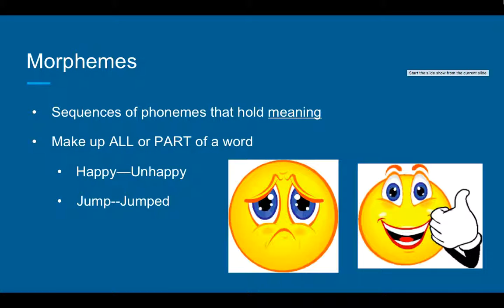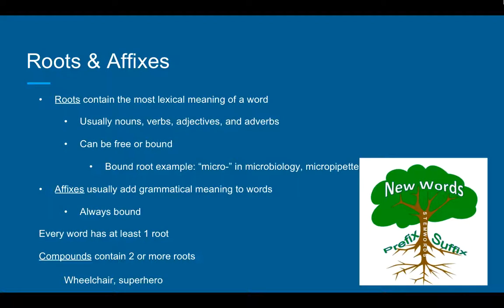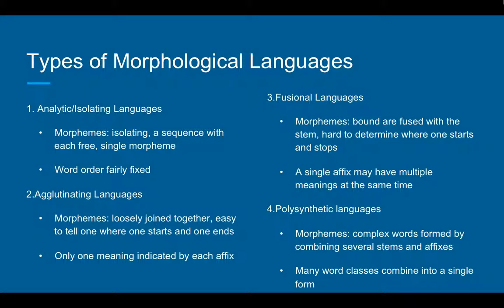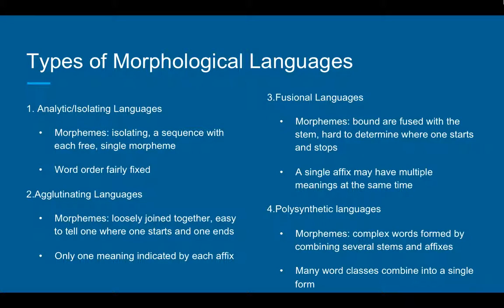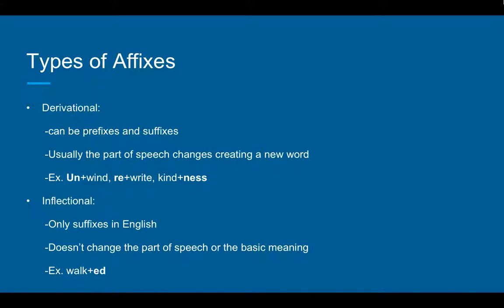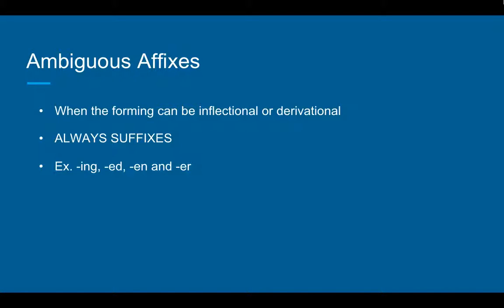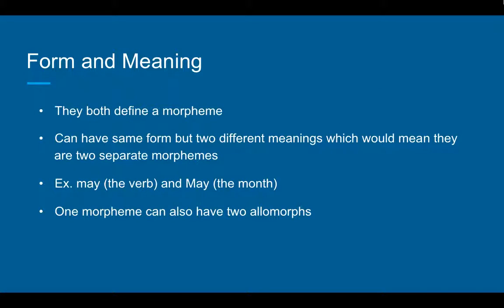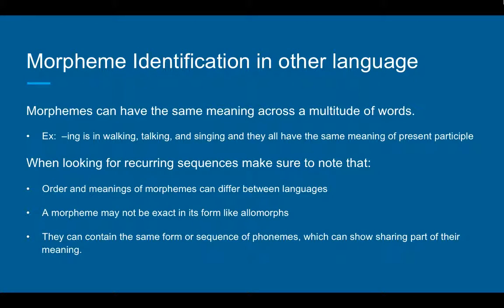HESP120 final project morphology